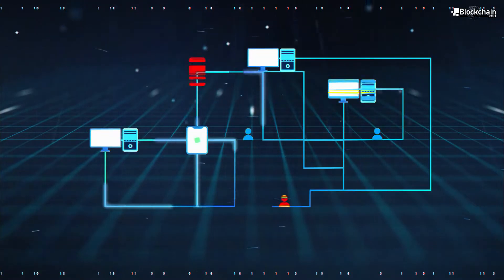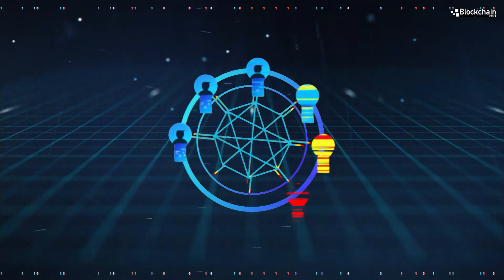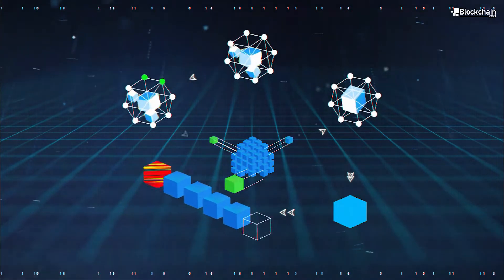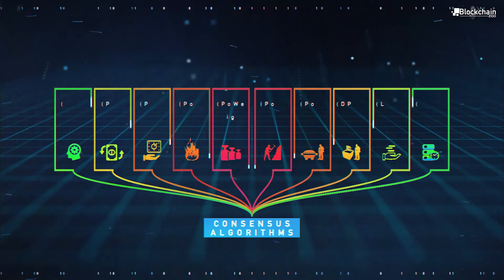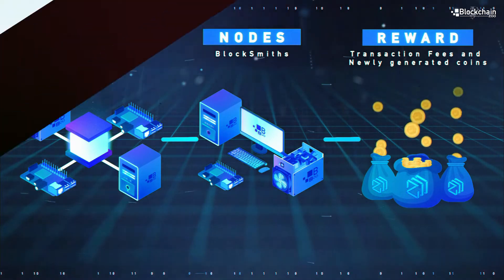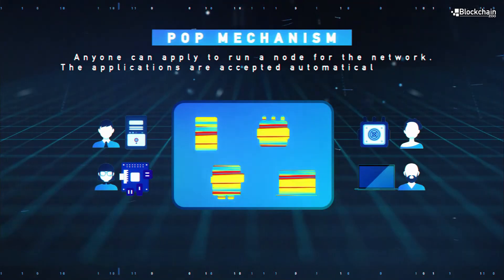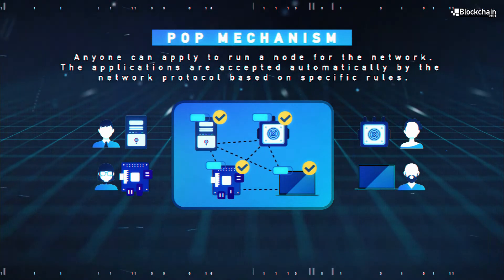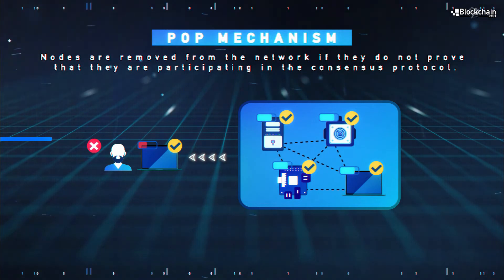What is a consensus algorithm?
There is only one state of truth in a blockchain. But how can we make sure the state of truth doesn't get tampered with? Consensus algorithms are protocols that nodes use to agree with each other on the one and only state of truth in the blockchain. In this video, we explain to you the definition of consensus algorithms and how they work.

In this video, we answer:
- What is the consensus algorithm?
- What are the benefits and what are the limitations?
- What types of consensus algorithms are available?
- What are the best options?
- How is ZooBC different?